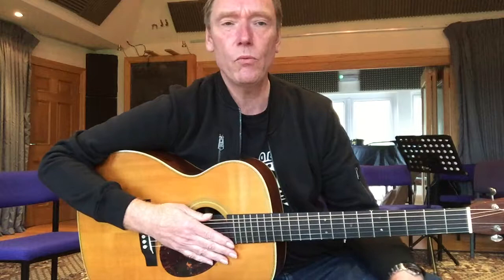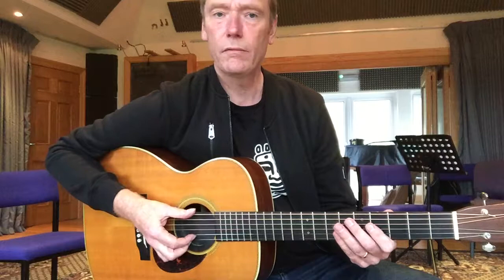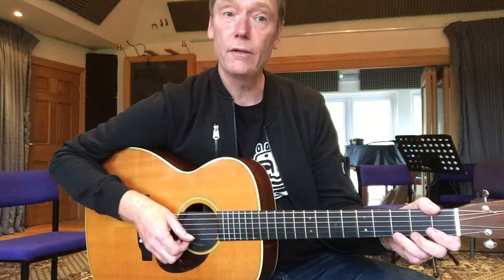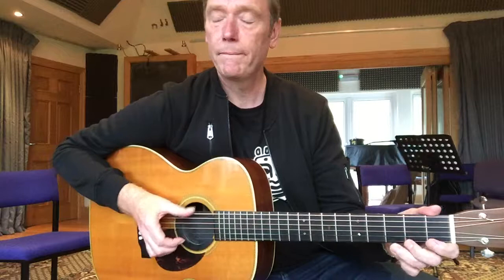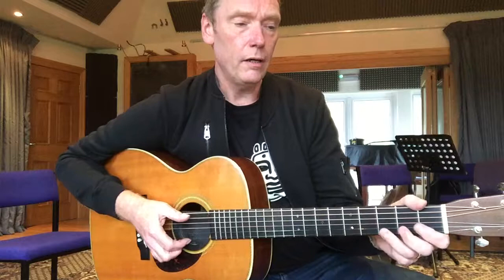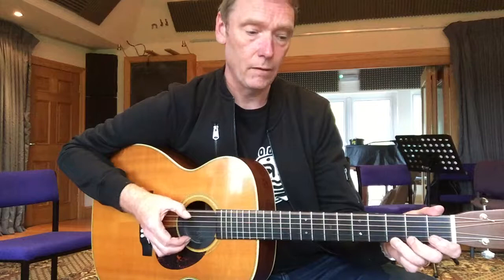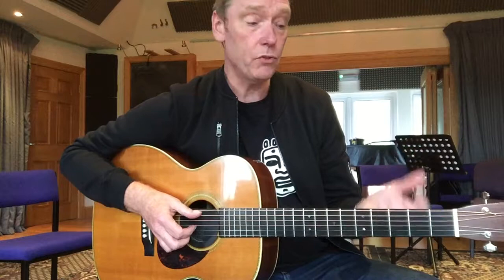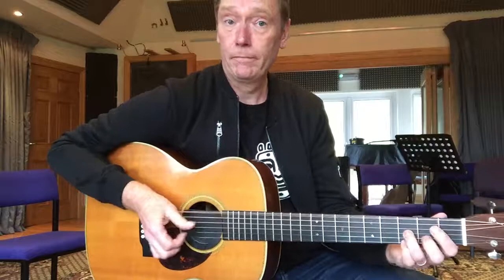Syncopation and spicing up your chord playing - Easy blues acoustic guitar lesson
Here is a short lesson where I cover an easy concept which can help to spice up your blues playing.

It is a little tricky to get this going, but with a little practise you will have it down in no time.